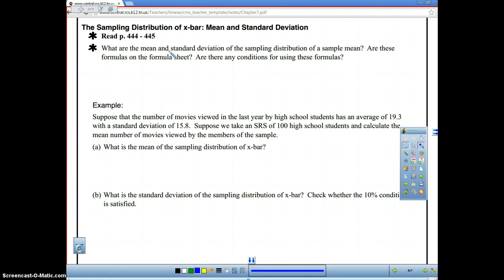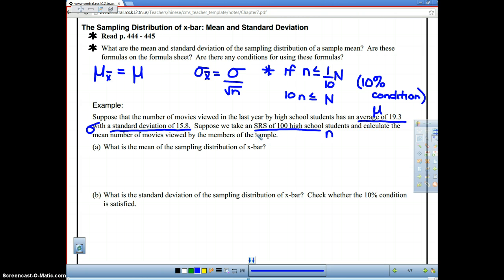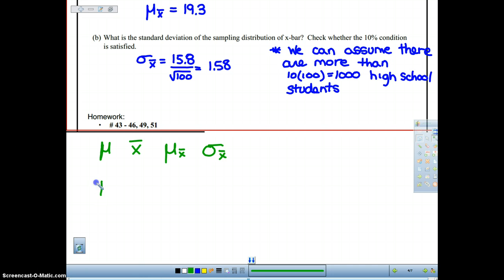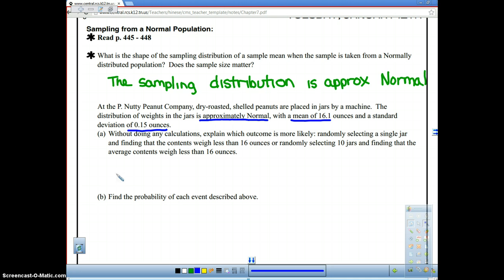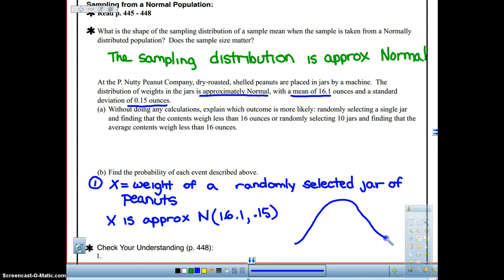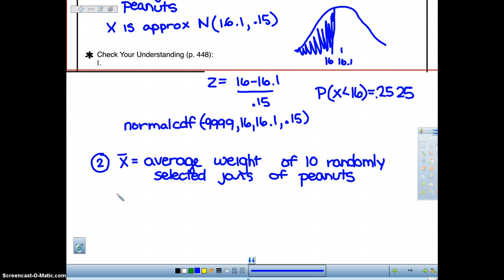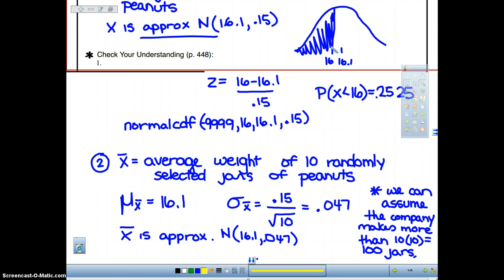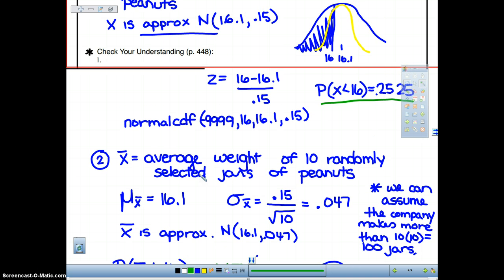Tuesday, January 15th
Sample Means